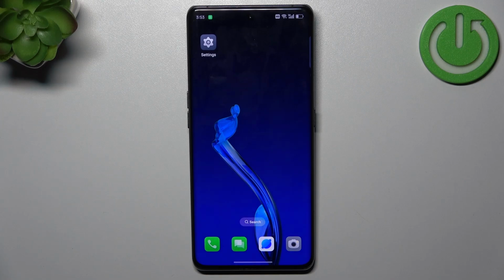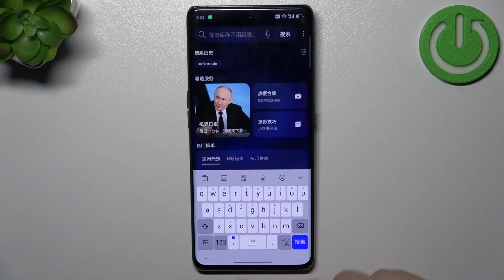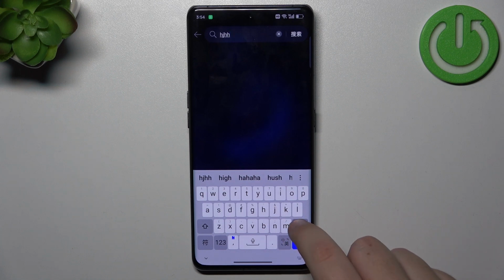OPPO Find X7: Enable/Disable Keyboard Sounds?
We’ll walk you step-by-step through the process of turning on or off keyboard sounds in the Settings. You’ll also learn how to adjust other sound settings, like vibration feedback, for a more personalized typing experience on your OPPO Find X7.

Customize your OPPO Find X7 for the best typing experience with these simple steps!

How to enable or disable keyboard sounds on OPPO Find X7?
Step-by-step guide to turning on or off keyboard sounds on OPPO Find X7?
How to customize vibration and sound feedback for typing on OPPO Find X7?